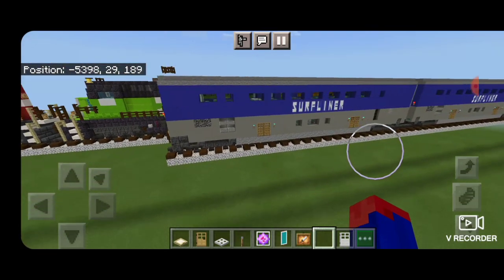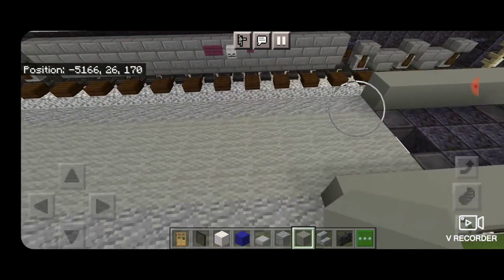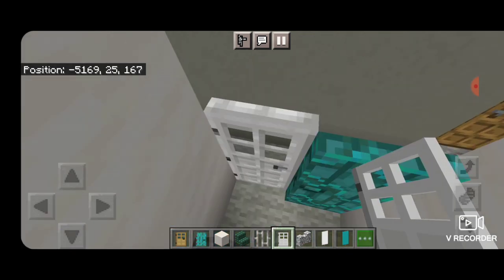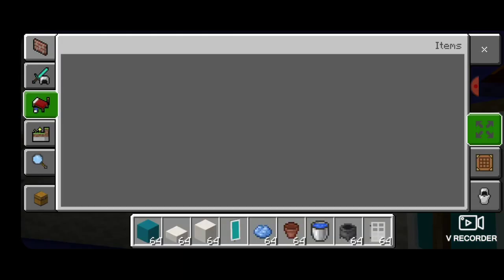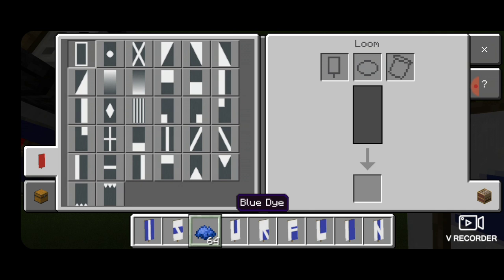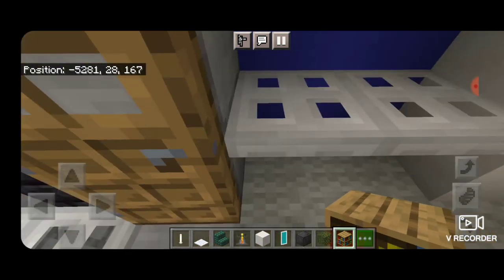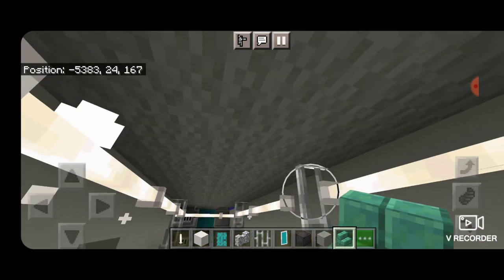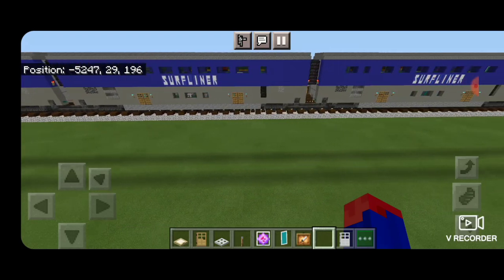Minecraft Surfliner Trainset tutorial. coach car, cab car, business car, cafe car